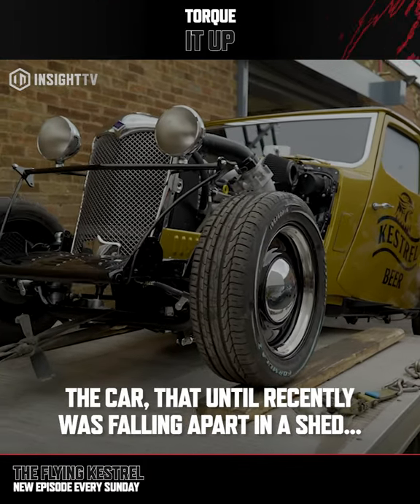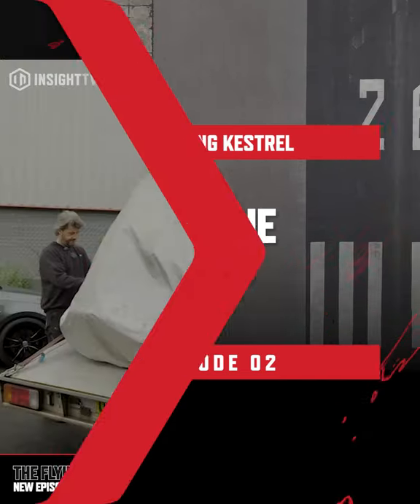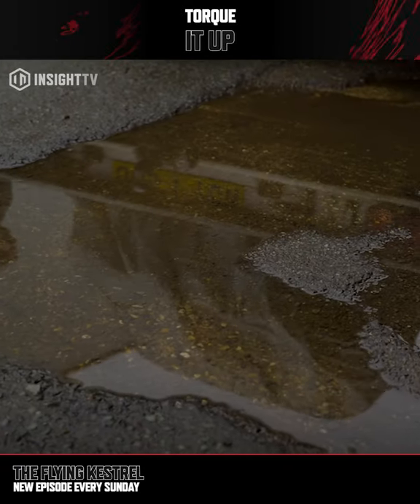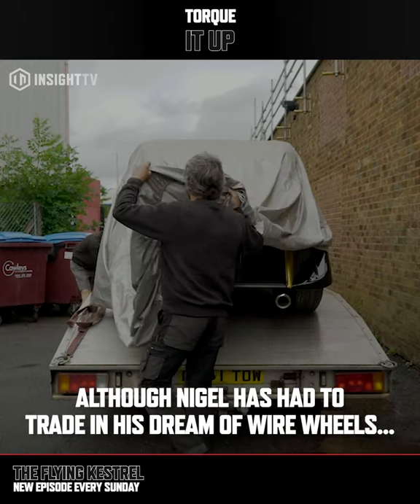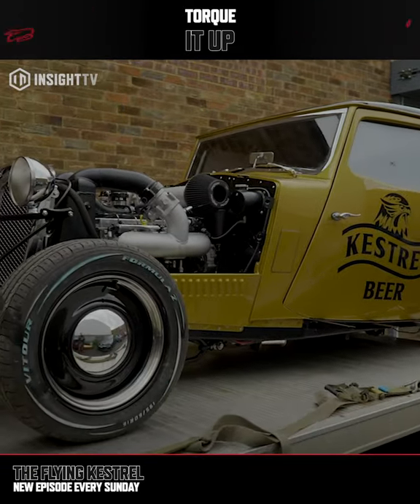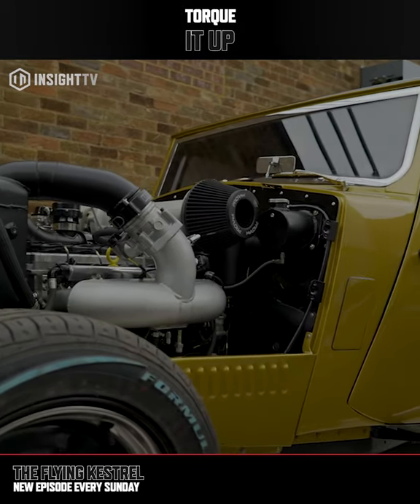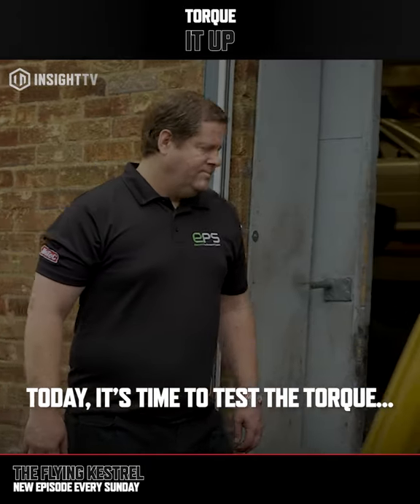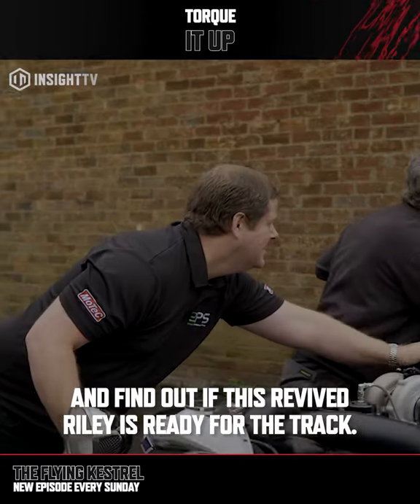The Flying Kestrel Episode 2 Teaser